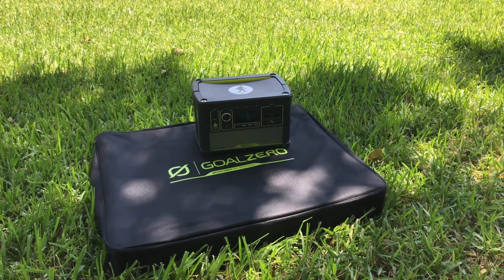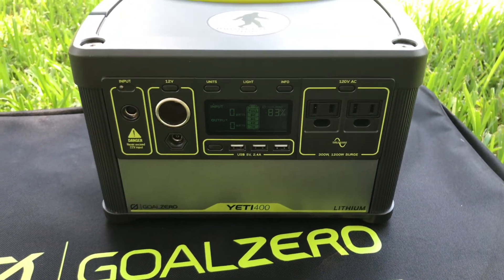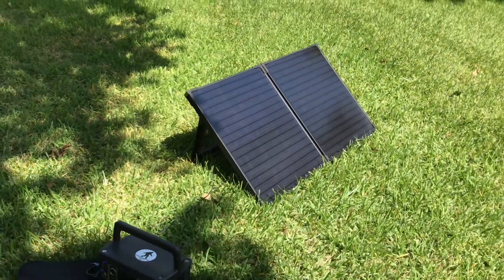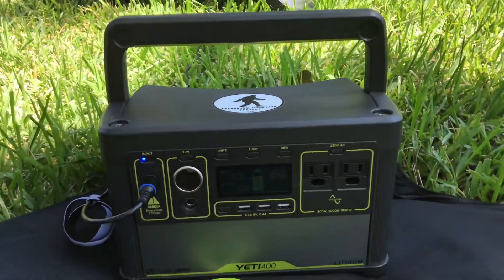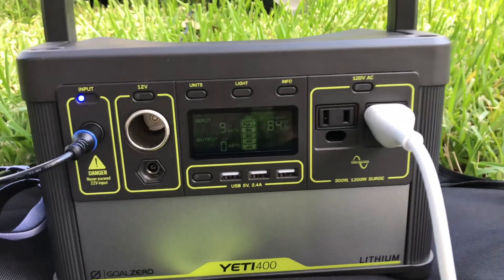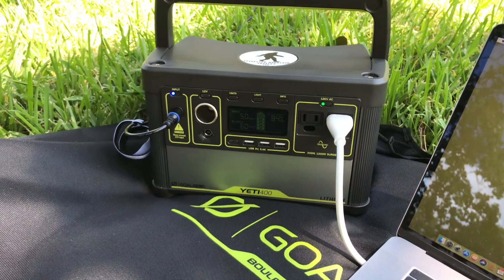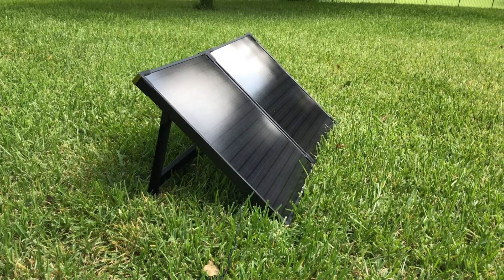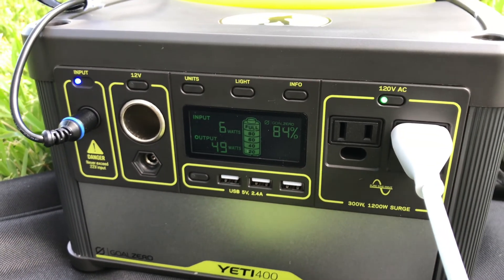Just Unboxed: Goal Zero Yeti 400 Lithium & Boulder 100 Solar Panel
Sorry for the wind noise at times... Goal Zero Yeti 400 Lithium & Boulder 100 Solar Panel just unboxed and initial "playing with".